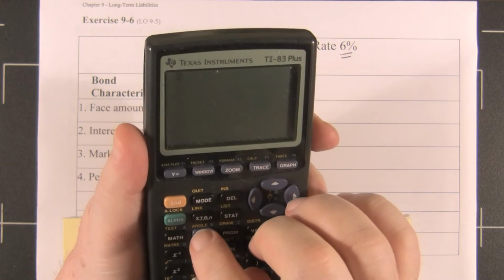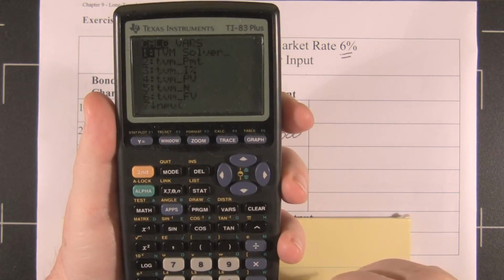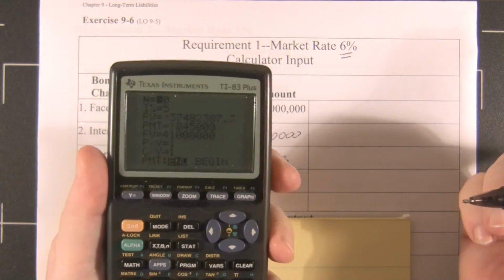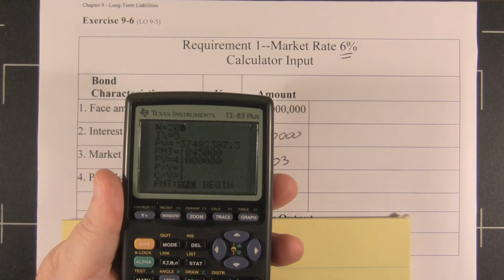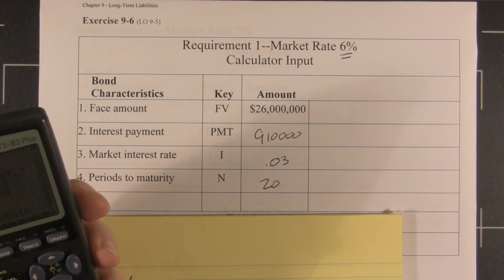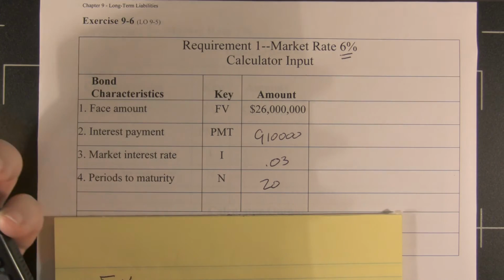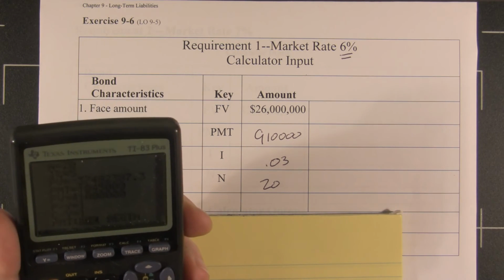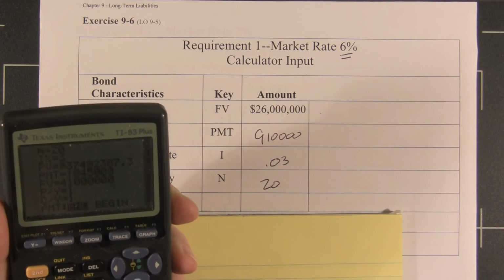Ex 9-6 Part 1 Financial Accounting